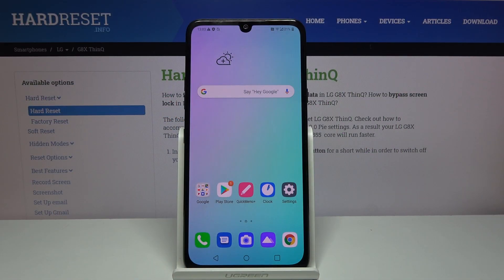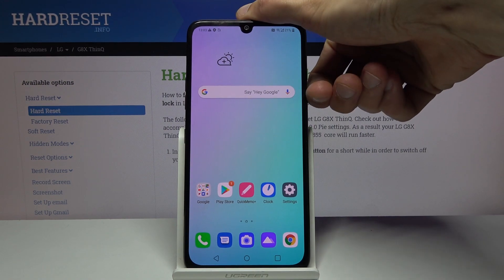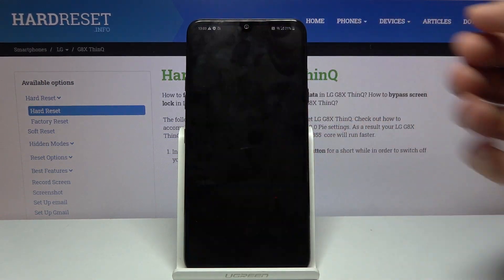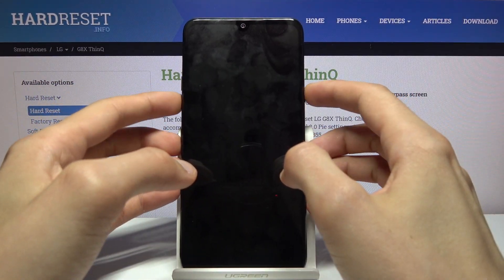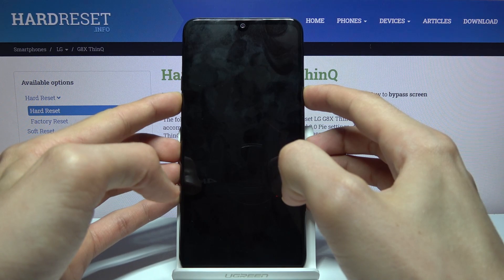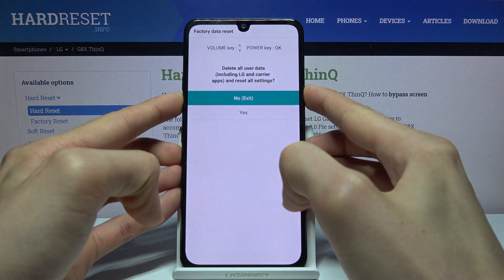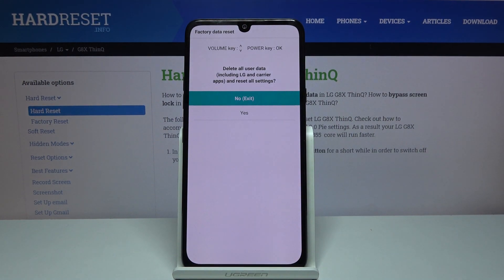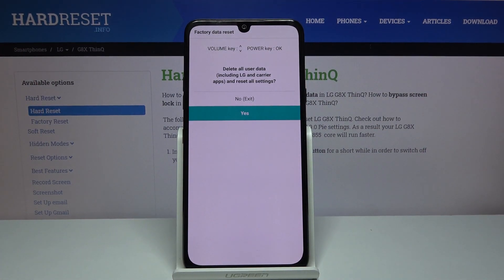How to Open Recovery Mode in LG G8X ThinQ – Exit Recovery Mode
Learn more info about LG G8X ThinQ:
If you need to get into a secret mode where you can hard reset, do a fastboot or upload new software, stay with us. Our expert will show you how to open the hidden menu and then enter Recovery Mode on LG G8X ThinQ. If you need to know more about the hidden modes and functions of the LG G8X ThinQ, visit our YouTube channel.